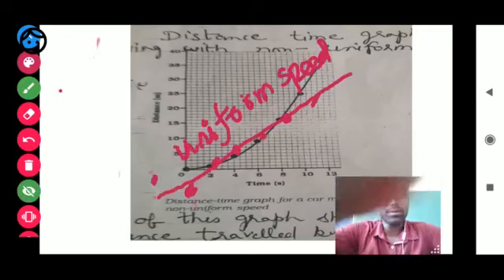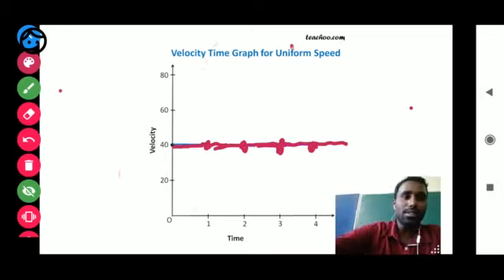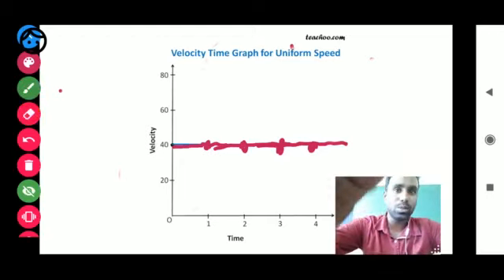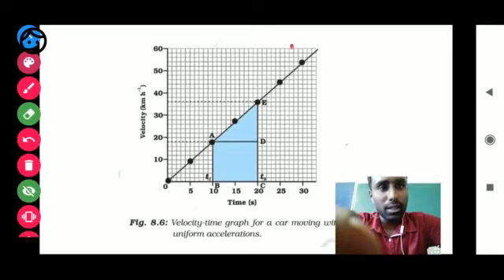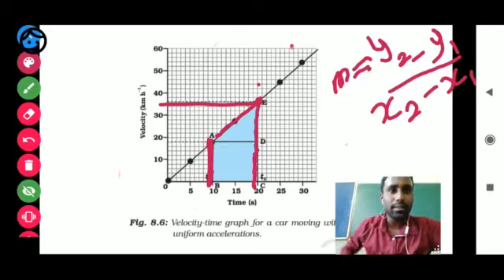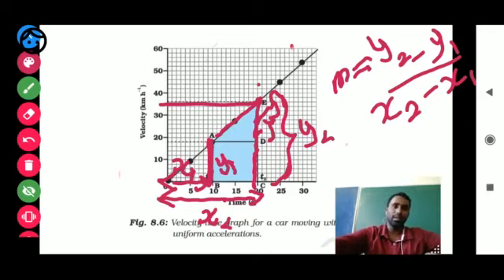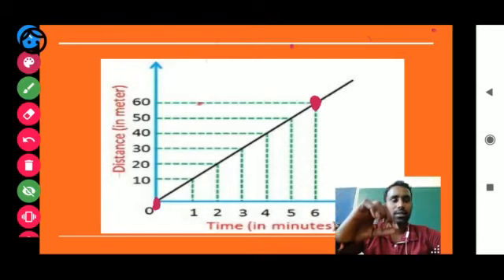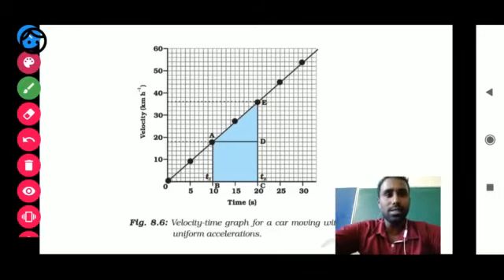GGVS SP C9 MOTION P5